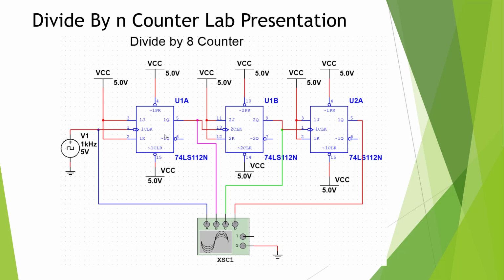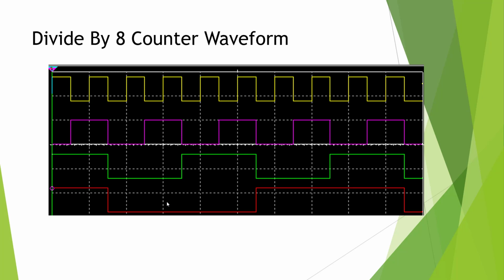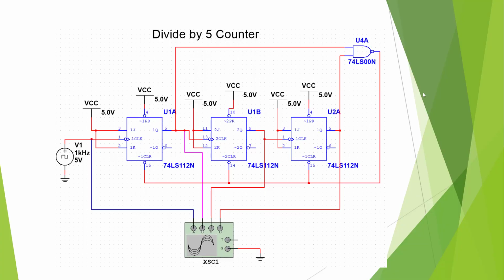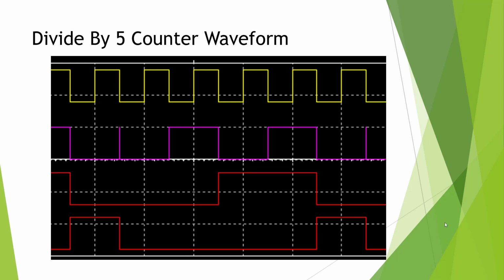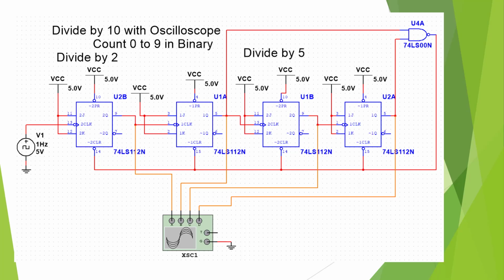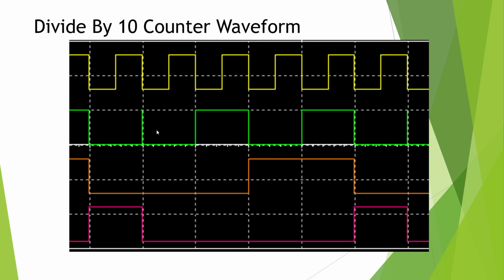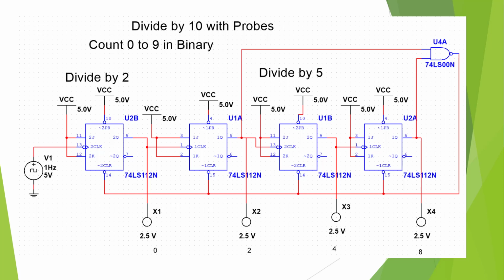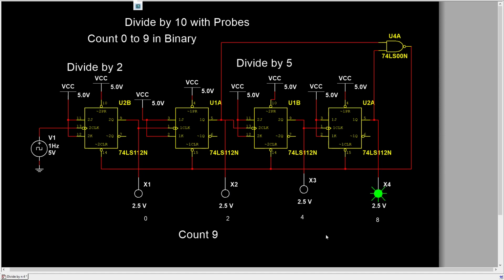Divide by n Lab